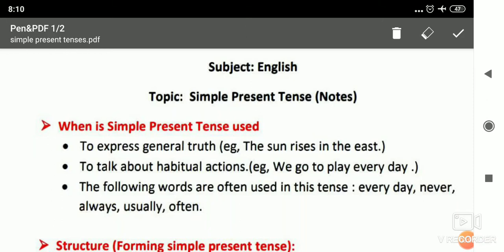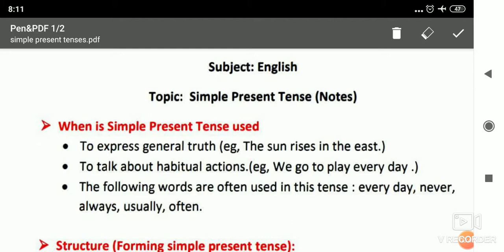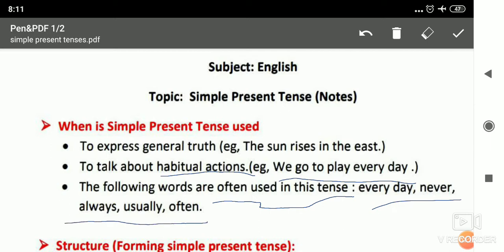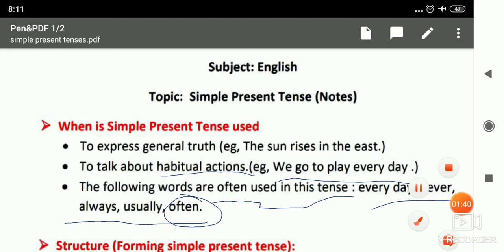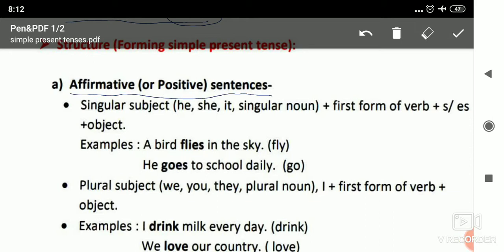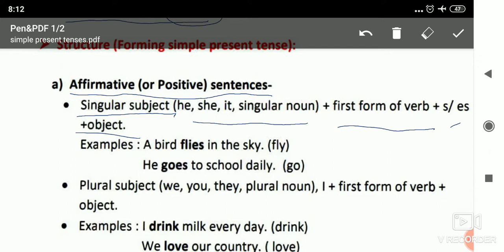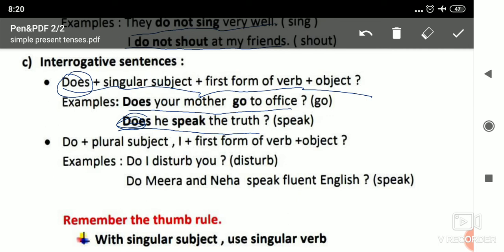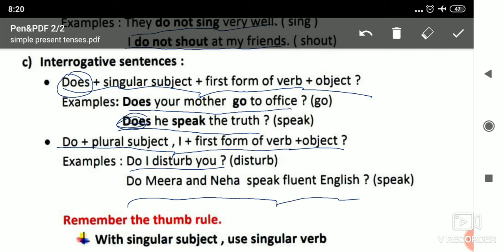Simple present Tense